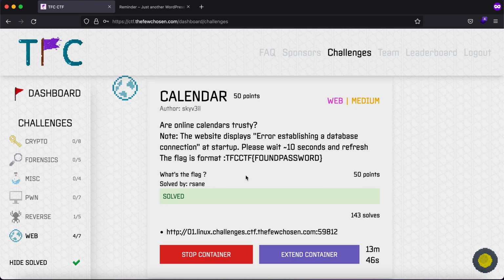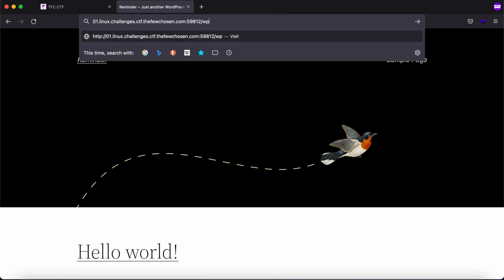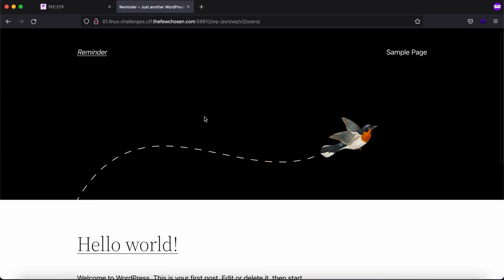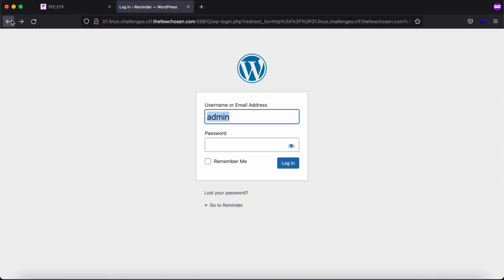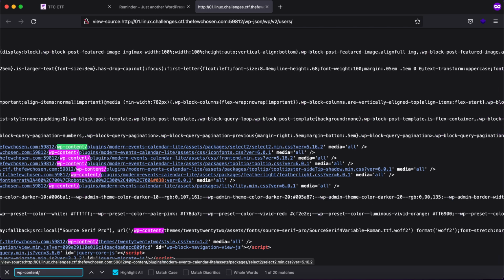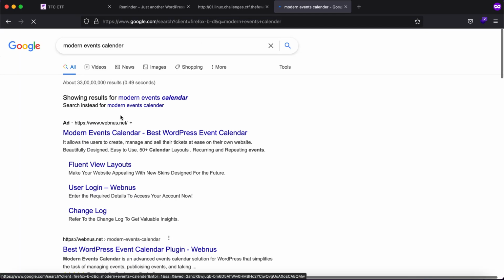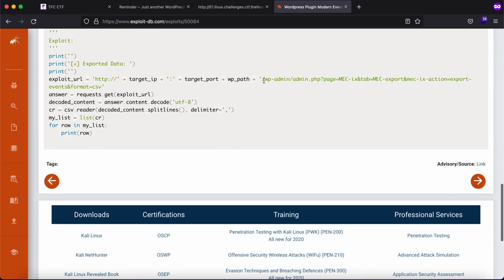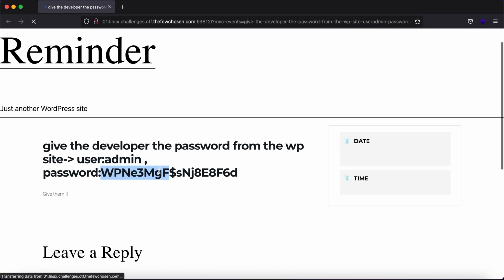Calendar | Wordpress Exploit | TFC CTF 2022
Video Writeup for the challenge: Calendar
CTF: TFC CTF 2022
Category: Web

Exploit used was CVE: 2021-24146